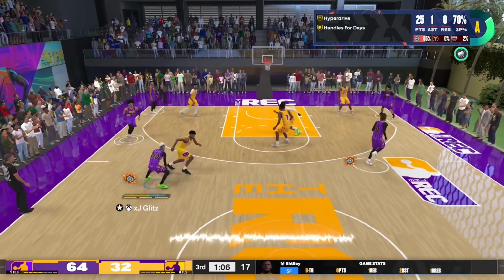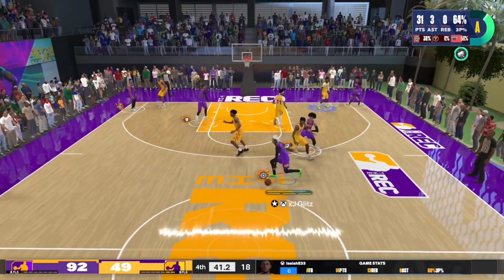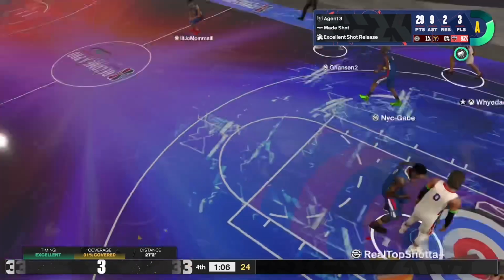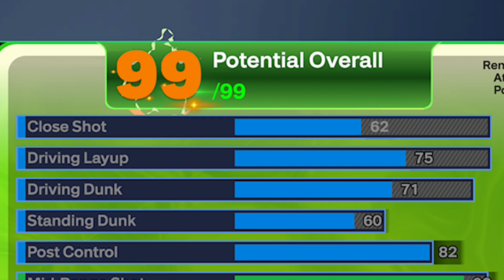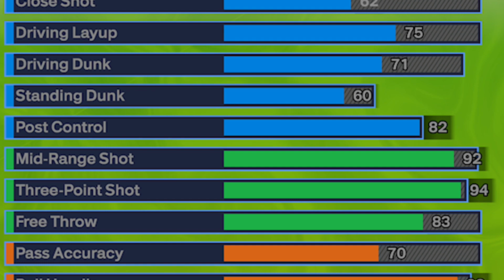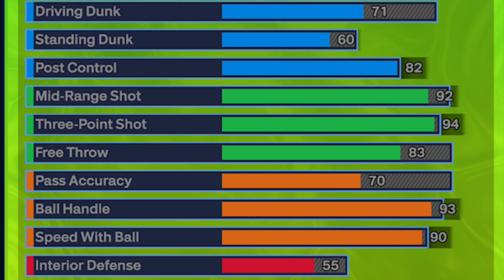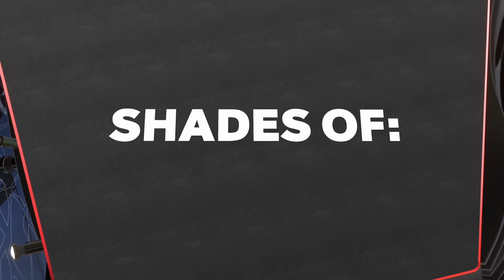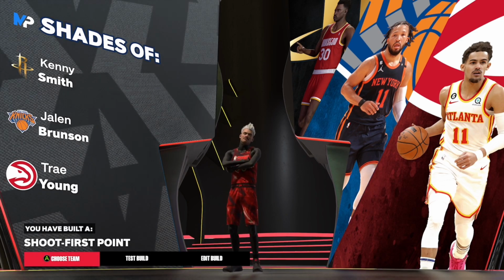*RARE* SHOOT-FIRST POINT BUILD HAS UNLIMITED RANGE IN 2K24! HOW TO MAKE THE BEST PG BUILD IN 2K24!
This pg build can shoot from anywhere in 2k24. Super high 3pt build makes shooting easy and fun in this game.